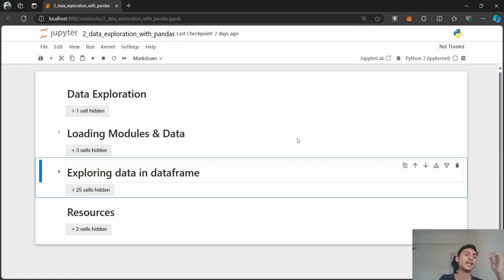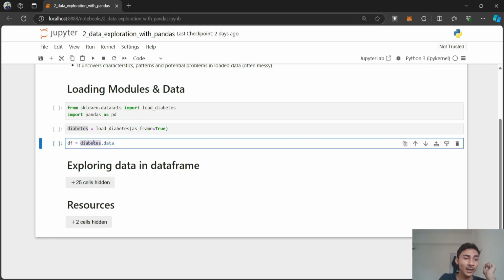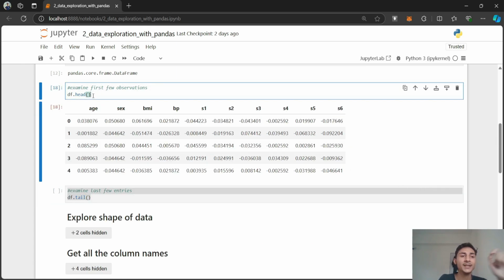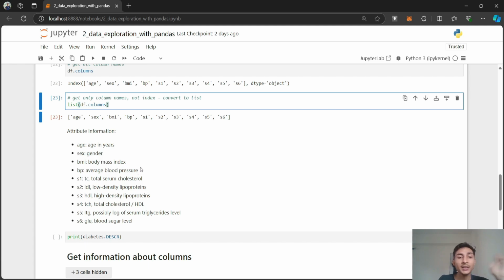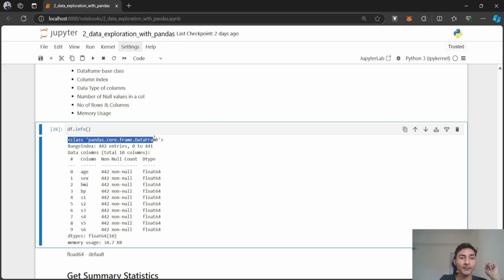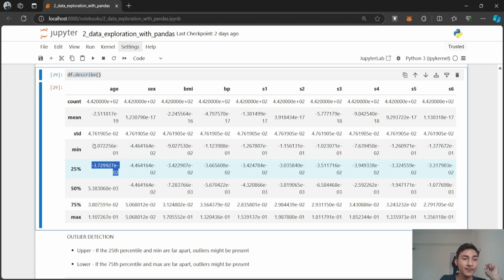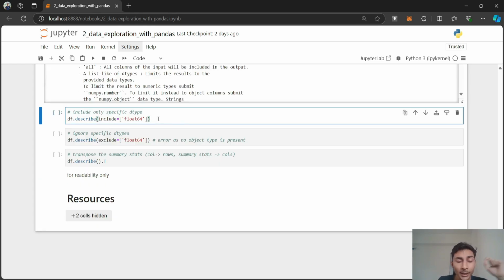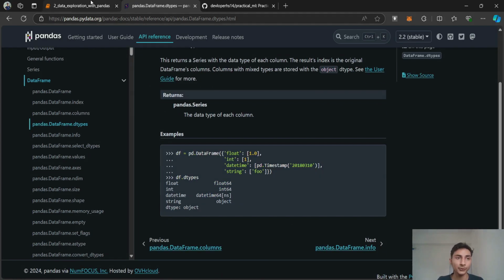Pandas - Data Exploration | Practical Machine Learning | Lecture 2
This lecture covers steps involved in EDA / data exploration using pandas. We will cover topics like: What is EDA, importance of data exploration, step by step guide to cover data exploration for beginners and some resources to get you started.

Topics Covered
00:00 - Intro
00:09 - Agenda
00:26 - What is Data Exploration
01:31 - Loading Data (can skip!)
02:16 - Data Exploration Begins (multiple steps)
11:02 - Conclusion & Homework
11:48 - See Ya 👋